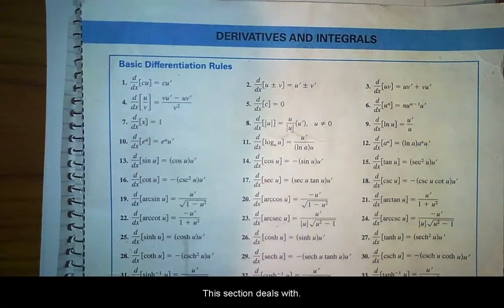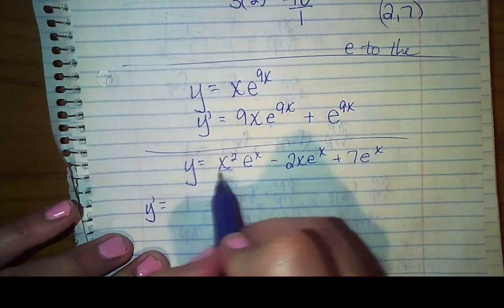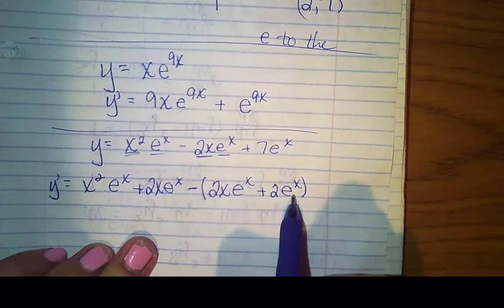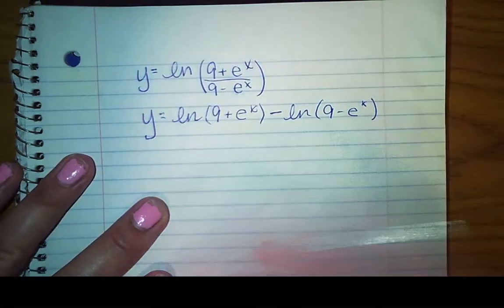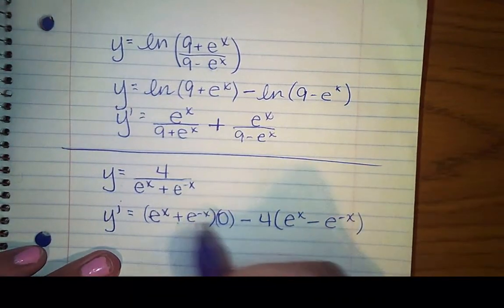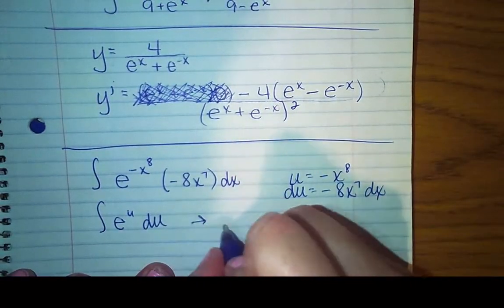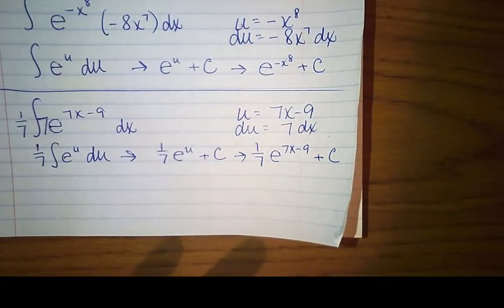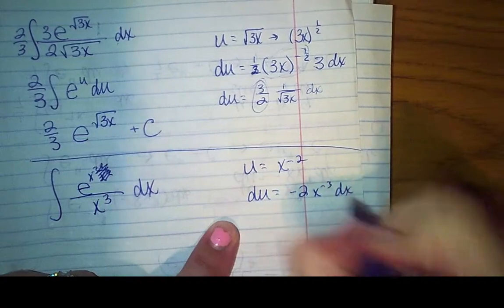Section 5 4 Part One